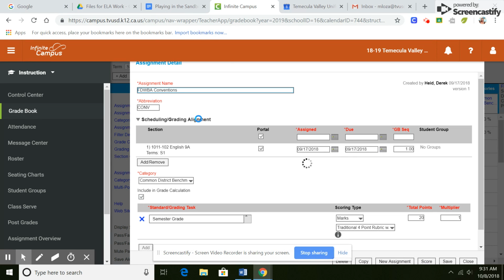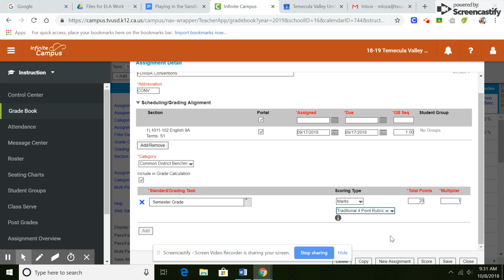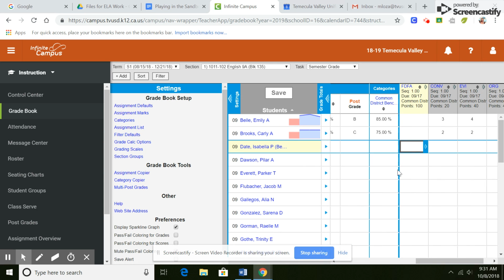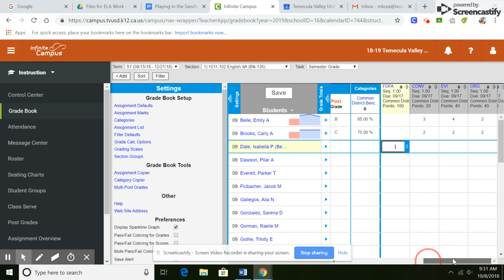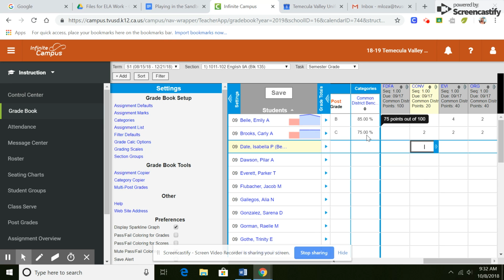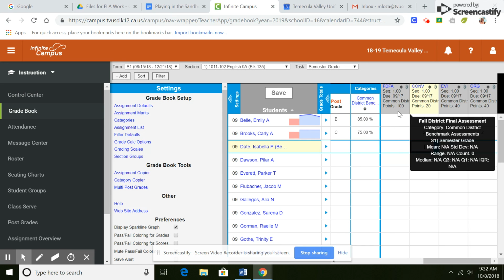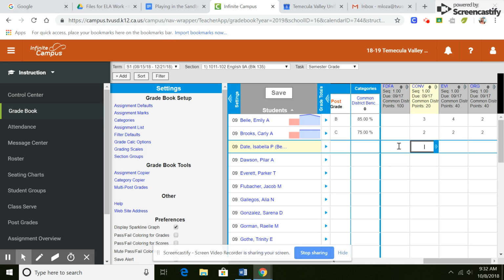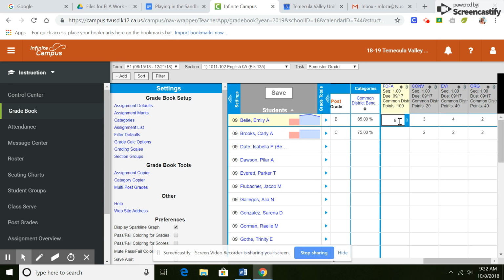Entering Grades FDWBA